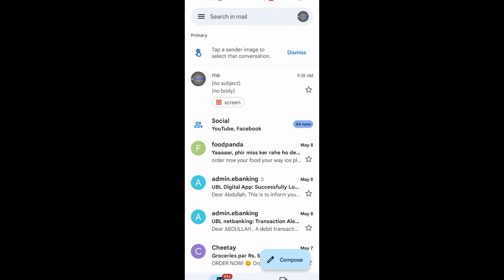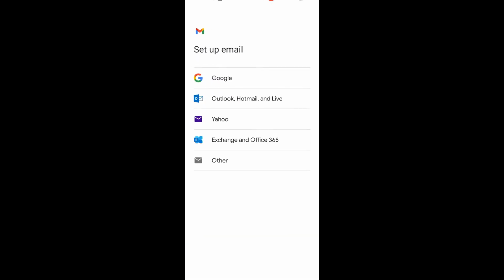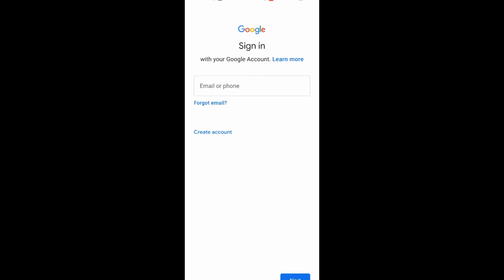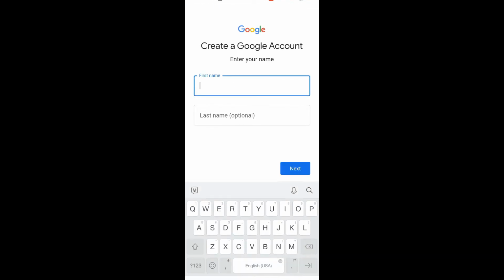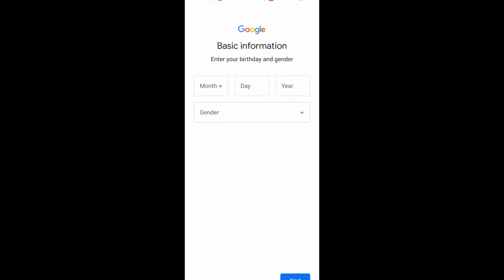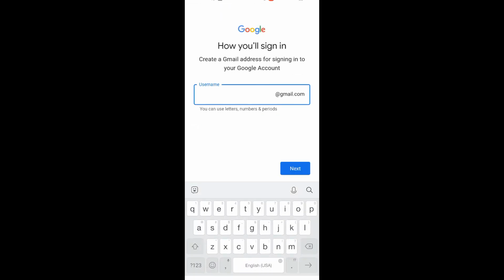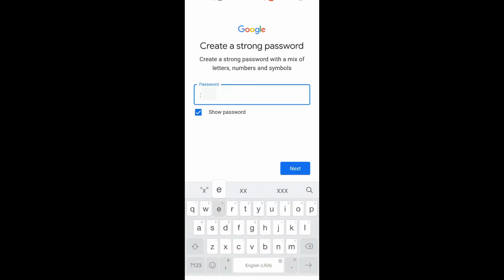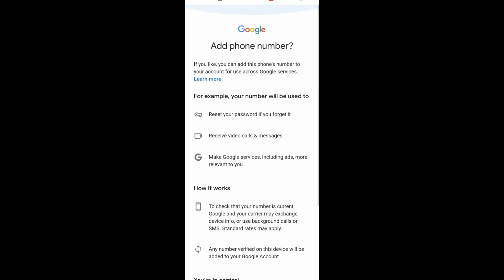How to create a new Gmail account from your phone in 2022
how to create a new gmail account
create a new gmail account
gmail account
new gmail account
gmail account kaise banain